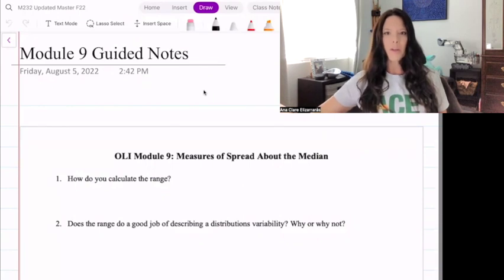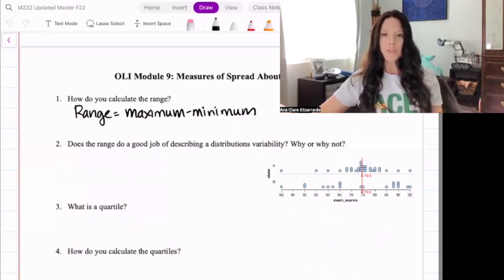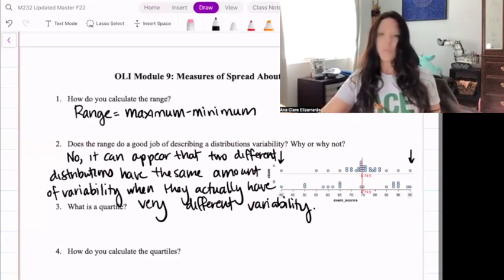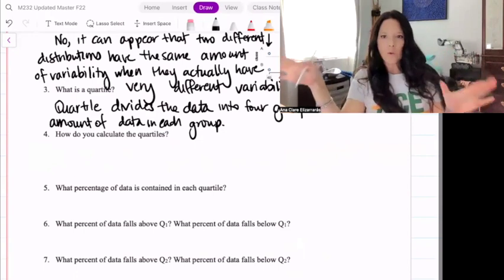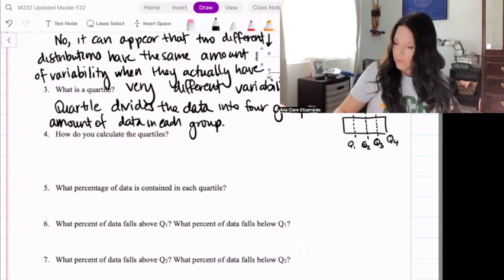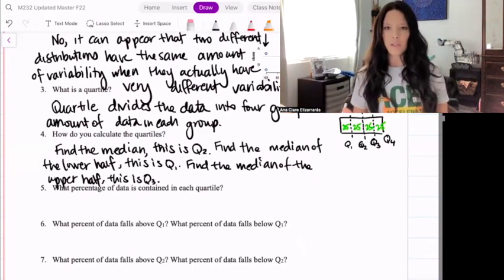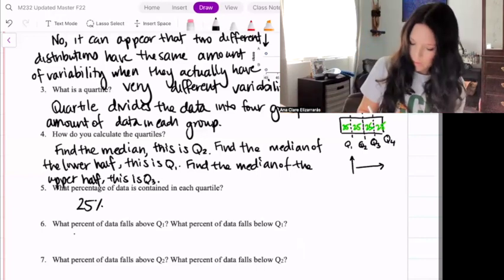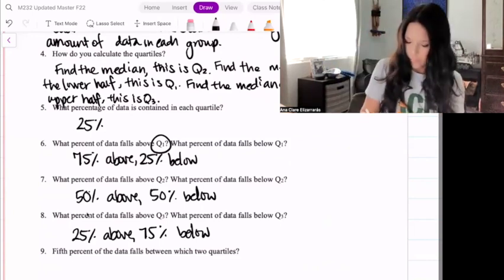OLI Module 9 Guided Notes Video Part 1